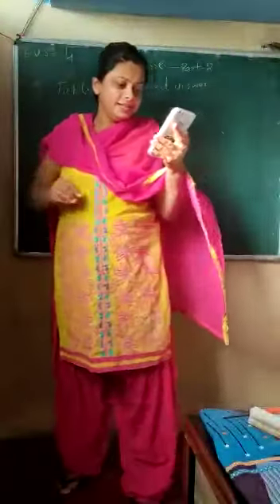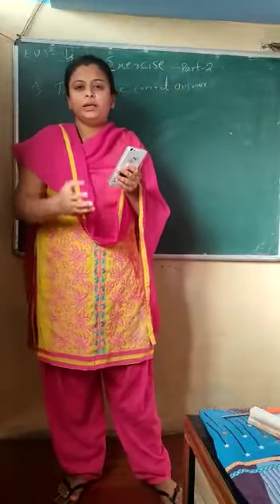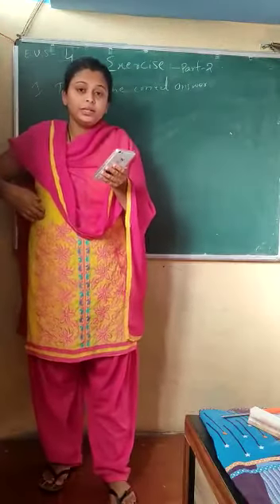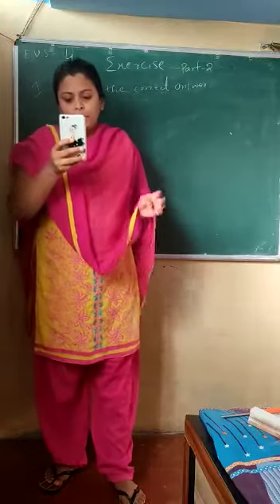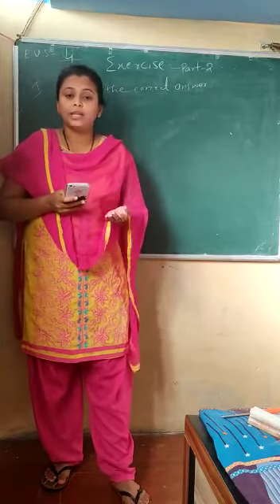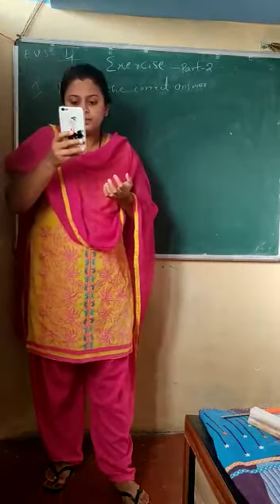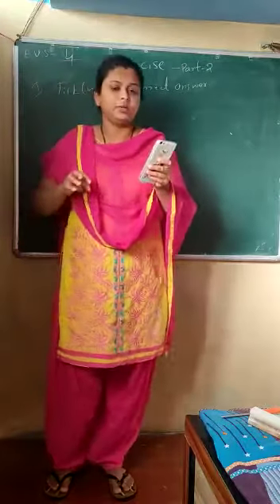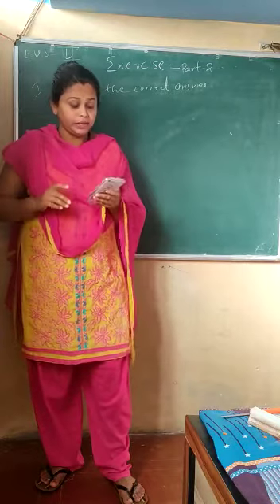Grade 4 Monday EVs "solving Excercise"